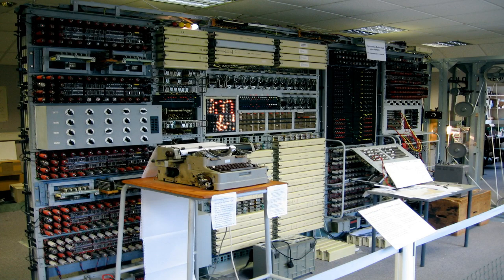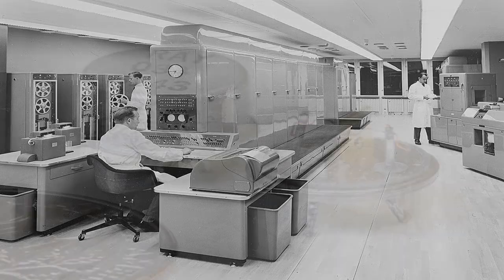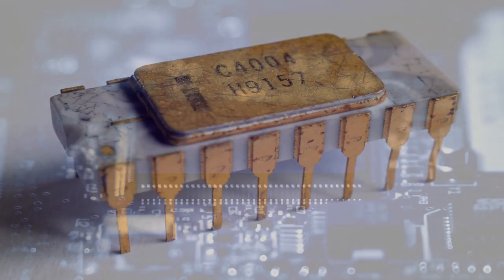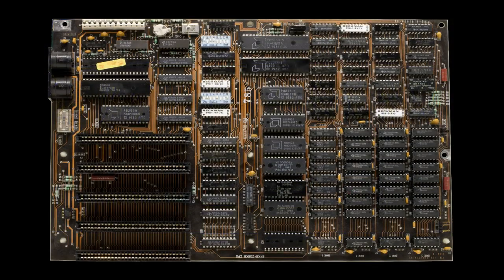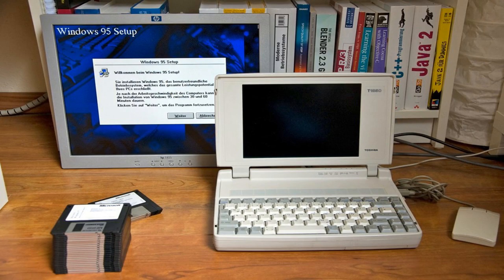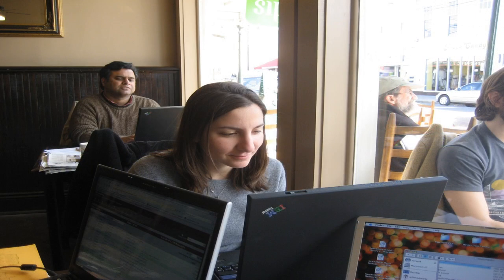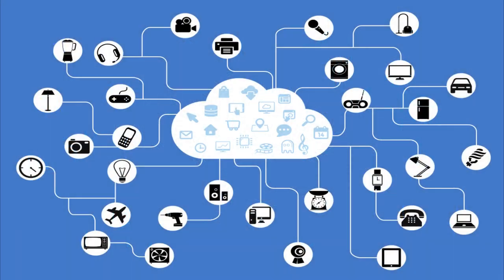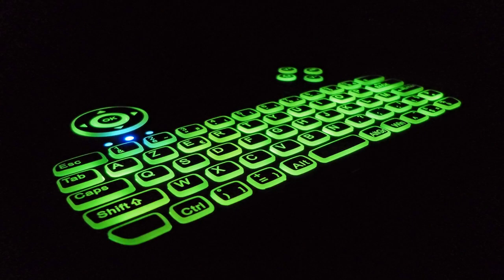The Computer Age: The evolution of the PC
Photos:
Colossus
Mike McBey
CC0 Attribution 2.0 Generic

Colossus computer replica
Marcin Wichary

The rebuilt Colossus
cogdogblog

ENIAC tubes
Erik Pitti

Transistors
Vahid Alpha
CC0 Attribution 3.0 Unported

Transistors
Marcin Wichary
IBM PC XT Color
Ruben de Rijcke

Circuit
Yuri Samoilov

Altair 8800
Michael Dunn

Commodore Pet
Don DeBold

1971 Intel Ad
Intl Free Press

Apple II 1977
FozzTexx
CC0 Attribution-ShareAlike 4.0 International

Integrated Circuits
Mataresephotos

MITS Altair 8800
Michael Hicks

Apple II
Cristiano Betta

Commodore PET
Michael Dunn

IBM PC 5150
Marcin Wichary

Macintosh 128K
Marcin Wichary

SR-50 Early TI calculator
Arnold Reinhold

HP Pavilion
Carissa Rogers
CC0 Attribution 2.0

Dell Latittude X1 and D420
Hagen+ Tine Graf

Microsoft
Mike Mozart

Intel C4004
Thomas Nguyen

Compaq Contura 430C
Zmaslo

Macintosh mouse
Marcin Wichary

Internet Valladolid Yucatan Mexico
Tobias Spitaler

Ipad 2
Robert Scoble
Dell Precision M4600
Jimmy Burns

AI Humans and Robots
Bovee and Thill

Rue De La Course NOLA Laptops
Jeffrey Schwartz

HP vintage desktop computer case
Chi Ho Chan

Apple Macintosh 512K Desktop
raneko

Apple Macintosh 512K Logic Board
Chi Ho Chan

Installing Windows 95 Setup
Hanul

Windows 3.0
thinkpublic

Soundblaster CT4180
Heike

RIM Blackberry 8700c and 7230
Stephen Foskett
CC0 Attribution Share-Alike 3.0 Unported

Samsung Galaxy Book
Ben Miller

Huawai Matebook
Maurizio Pesce

World Cyber Games 2007
wlodi
CC0 Attribution-ShareAlike 2.0 Generic

Dai Stanton’s Home Studio
Dai Stanton

Motorola Atrix 4G
ETC@USC